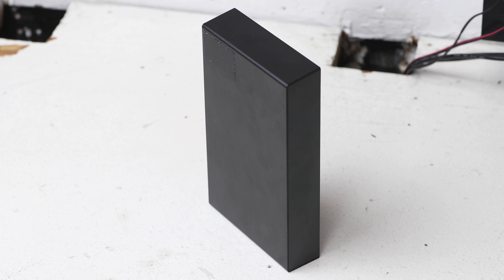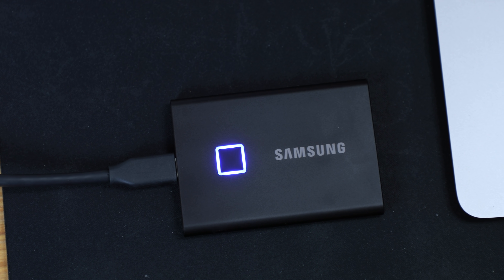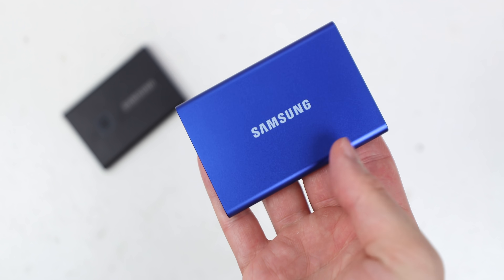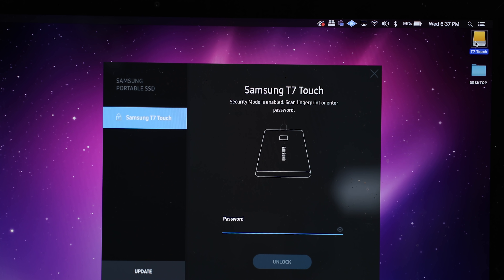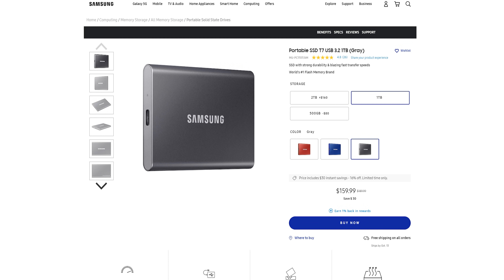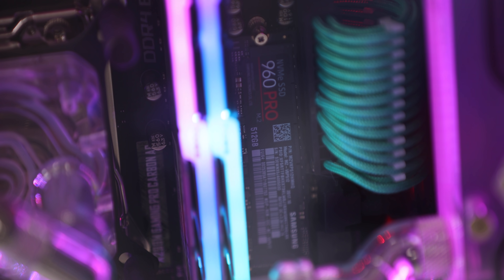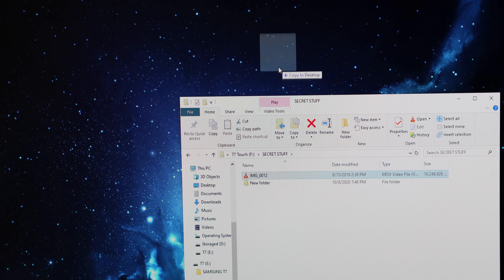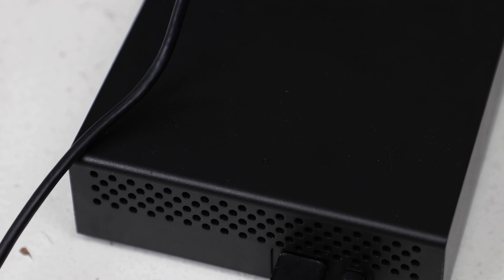Samsung T7 Touch: this is my next portable SSD!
Samsung’s T7 and T7 Touch deliver on speed and portability. The drives are tiny, yet have a read / write speed of up to 1GB / second — that’s fast. And of course, they use USB-C.